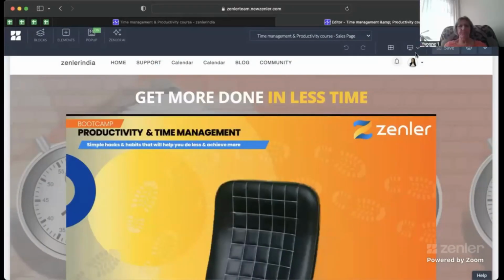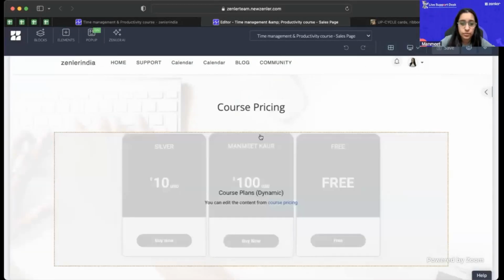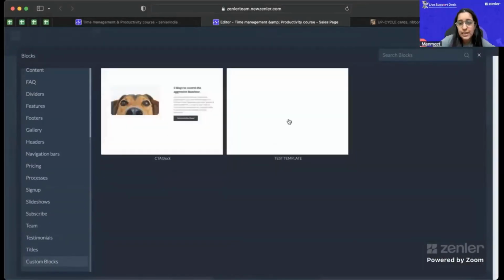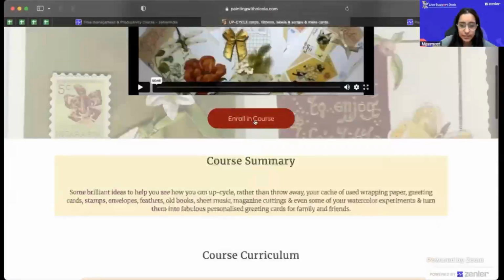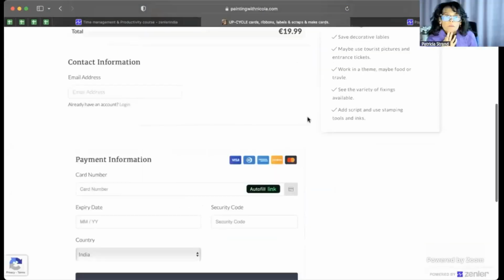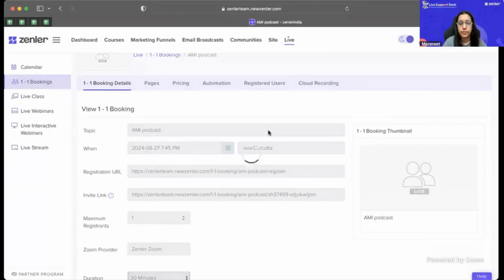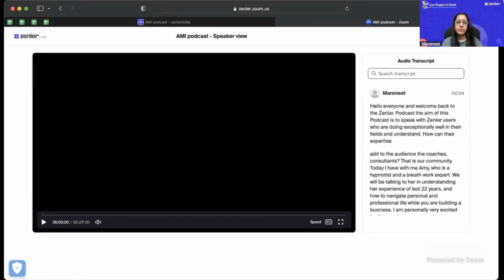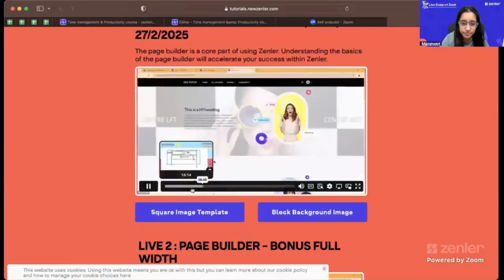🚀 Ask Questions | Educational Live Support Desk 13.03.25 🚀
00:00 Do I need to manually set up VAT for EU pricing on my courses in Zenler, or does it automatically apply across the site once I configure it in my account?

02:38 How do I change the background colour of my entire site in Zenler, and why isn't the change showing up after I updated it in the branding section?

07:33 Do I need to manually display the EU VAT on my course sales pages, or will it automatically appear if I’ve registered my site for EU VAT in the settings?

14:20 How can I resize blocks or elements on the page editor in Zenler when viewing it on desktop, tablet, or mobile?

16:56 How can I clone a block from a sales page and copy it to a non-sales page in Zenler?

21:16 Why is the background colour not updating on my site even though I've changed it in the branding section, and how can I ensure the changes appear on my site?

36:27 How can I set up separate paid access for live calls in Zenler, where some calls are available only to certain memberships and others are available for one-time, external payments, while managing everything through a single calendar?

44:06 Can I attach a live session to multiple courses in Zenler to give different memberships access to specific live calls, and how can I handle paid live sessions for external users?

46:55 How can I ensure that Zoom recordings only show the speaker and not the participants, even if I don’t spotlight the video during the live session?

51:49 How can I test the responsiveness of my page design in Zenler across different screen sizes without using additional tools?

56:15 Can I set up different email lists and use tags in Zenler for segmentation, and can I change the 'From' and 'Reply-to' email addresses when sending emails?

58:49 Can I add a payment block directly into a funnel for in-person events, or do I need to use a Stripe payment link as I’m currently doing?

01:00:14 How can I find and verify my sitemap.xml after regenerating it, and where should I check to see if it's correctly set up?

01:01:07 Are there any best practices or tips I should follow when sending emails from Zendler, especially after not sending emails for a year, to avoid bounces or other issues?

📡 EDUCATIONAL LIVE SUPPORT DESK
Every Thursday at 4 PM GMT, streaming live directly into our Zenler Facebook Group. Join here:

USEFUL LINKS:
📚 Tour of Zenler – 11-Day Workshop Recordings:
🔹 Interactive workshop where we guide you through building and optimising your Zenler site. Each session is designed to help you take actionable steps, from setting up your dashboard and menus to mastering courses, live sessions, marketing funnels, and more.

ABOUT ZENLER:
🚀 Start Your Journey with Zenler! Create your first course or website today